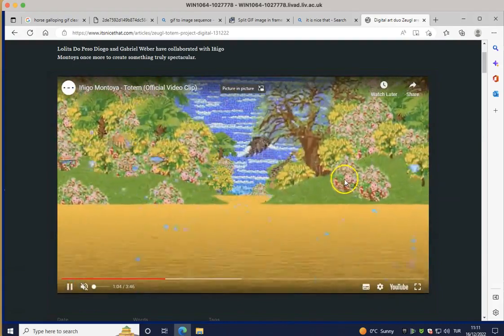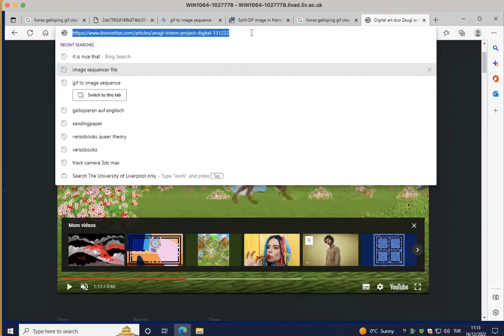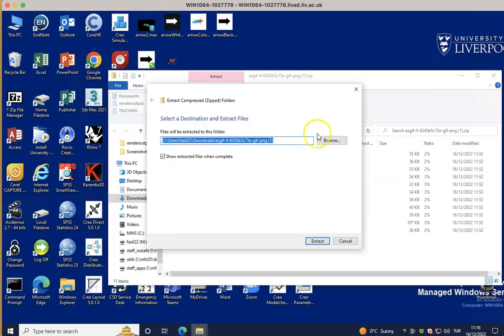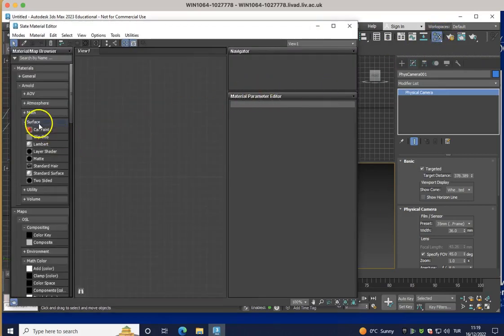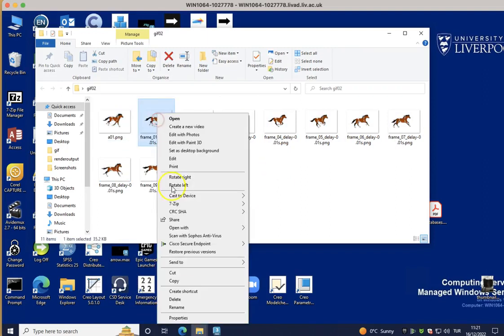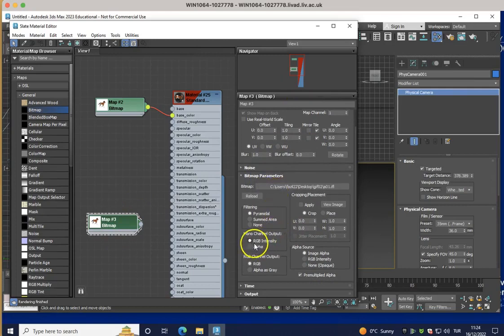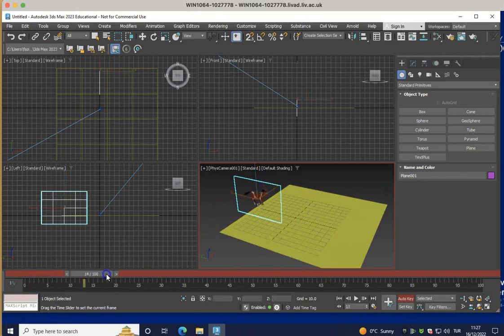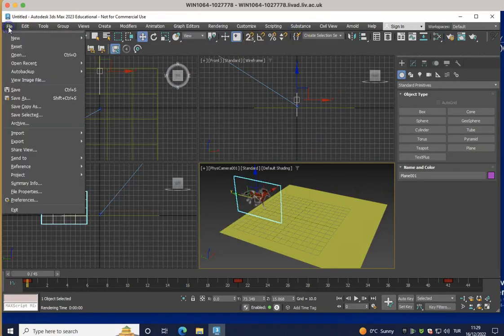Implementing 2D Animations into your Scene